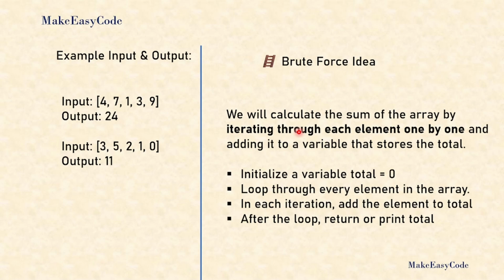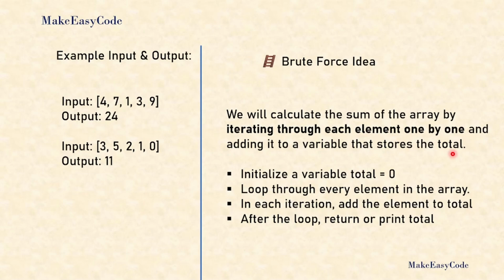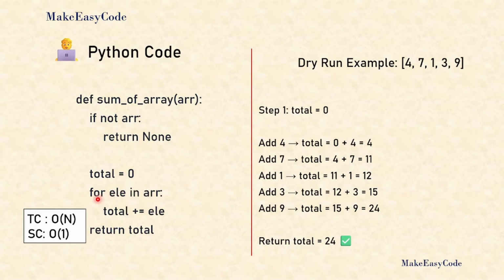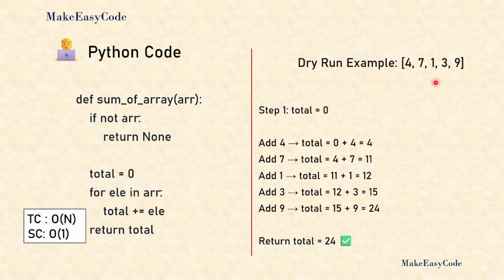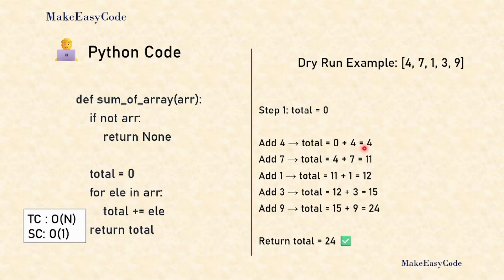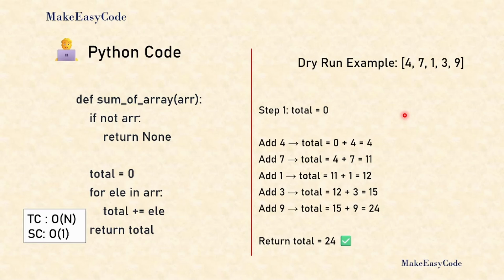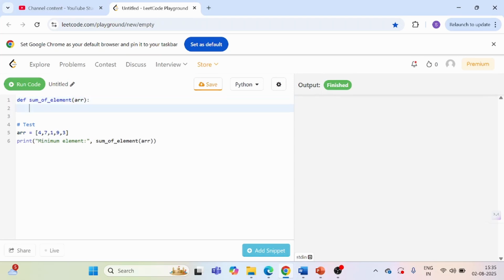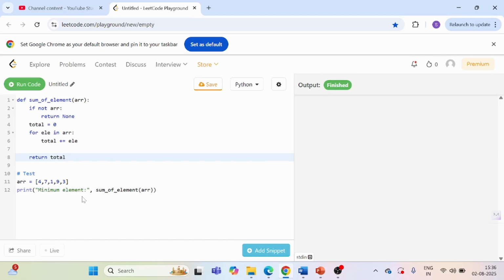DSA Array interview question | Find the Sum of All Elements in an Array | DSA Made Simple – Episode3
Welcome to Episode 3 of DSA Made Simple!
In this video, we'll solve a beginner-friendly yet essential problem:
👉 How to find the sum of all elements in an array.

📌 What you'll learn:

How to traverse an array using a loop

How to use an accumulator (sum variable)

Real-world explanation with dry run

Python code with step-by-step logic

🔍 Sample Input: [1, 2, 3, 4, 5]
🔍 Output: 15

💻 Language Used: Python
🎯 Difficulty: Easy
🧠 DSA Concept: Array traversal + Summation logic

🚀 Whether you're a beginner in Python or preparing for coding interviews, this problem sets the foundation for upcoming array operations.

Next Episode: Check out Episode 4 – [Coming soon!]